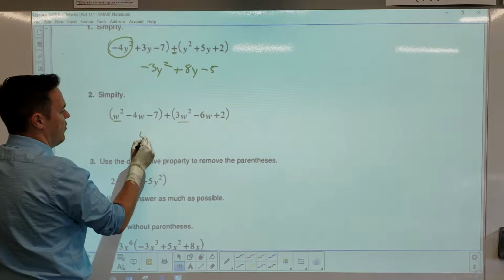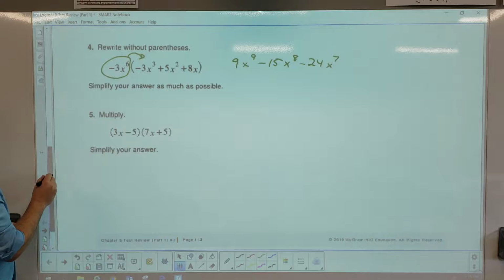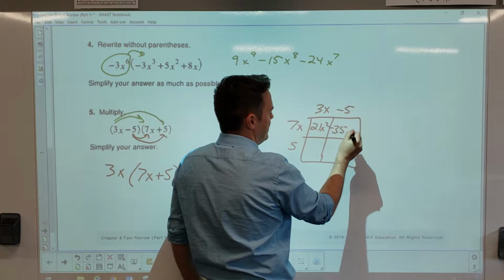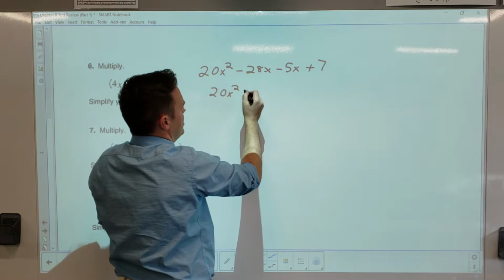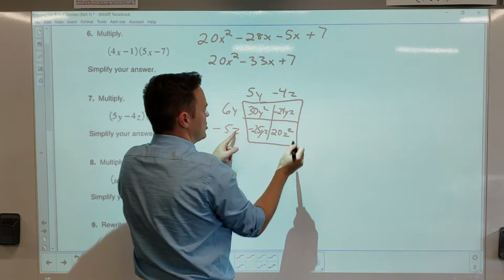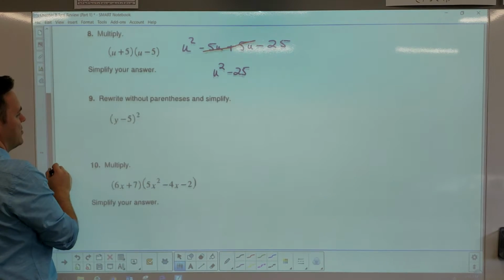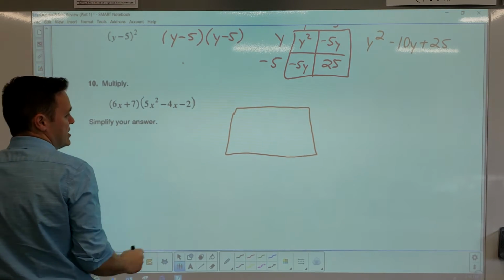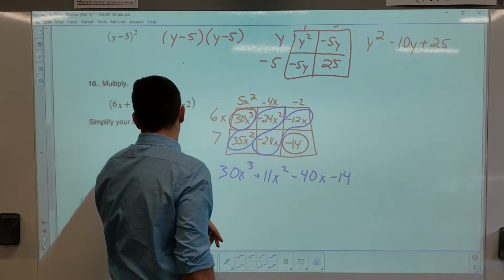Review for Chapter 8 Test (Part 1)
Here is the review that we went over on Monday the 28th. If you need a copy of this review please go to Canvas. Study up and good luck!!